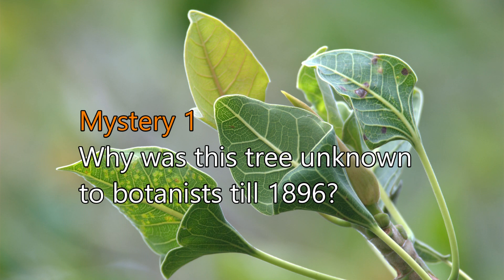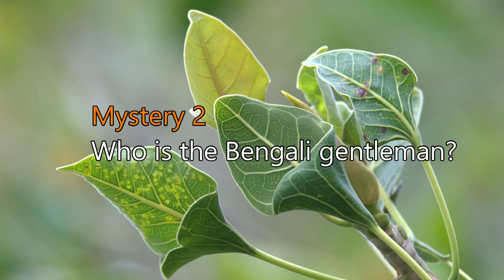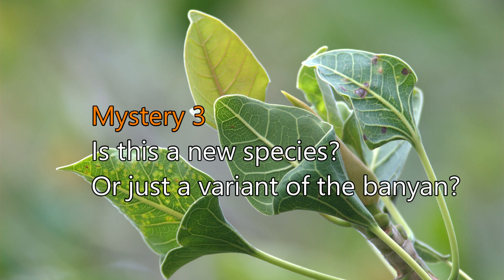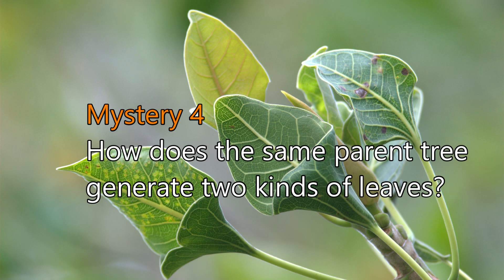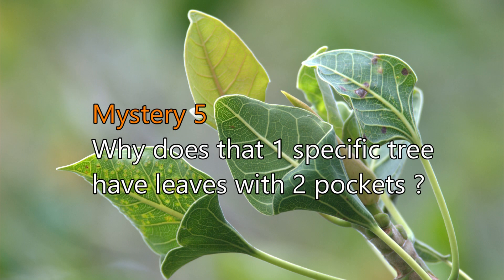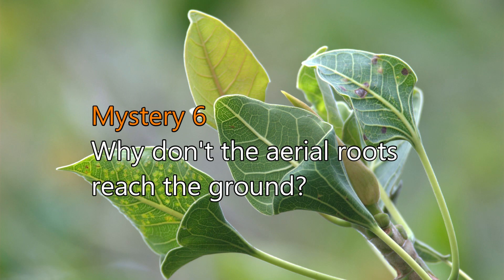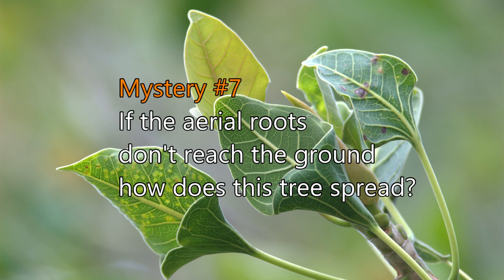Mystery Fig Tree Part 2! The Engimatic Ficus Krishnae!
The Ficus Krishnae presents many more unexplained mysteries.
Join Vijay Thiruvady, Tree StoryTeller, and continue on the mystery trail - and hear his conclusions at the end!
See Part 1 first to start from Mystery #1.

Episode 5 of the Walk-from-Home series from BangaloreWALKS!
We continue our visit to the mysterious fig tree in Lalbagh Gardens, Bengaluru, concluding with some deep reflections from Vijay Thiruvady in his inimitable style.

If you've enjoyed the first 4 episodes with their wealth of information and stories, be ready for a different episode! Vijay has made some fascinating observations about this tree, and asks some questions that will make you think, and we look forward to your answers and explanations to the mysterious phenomena he reveals. Please respond in the COMMENTS section below!